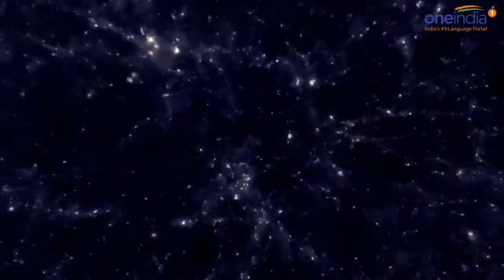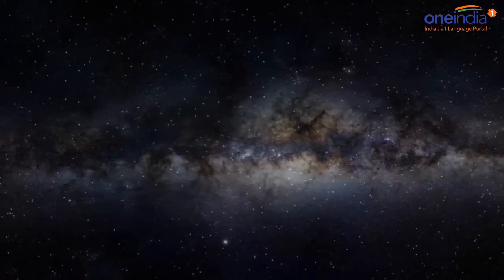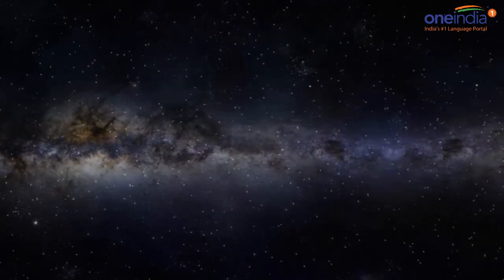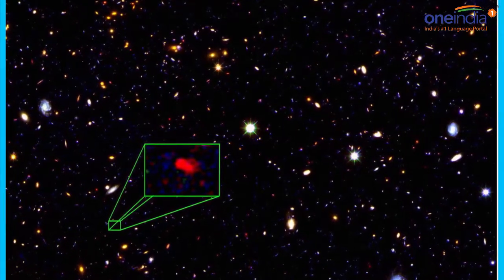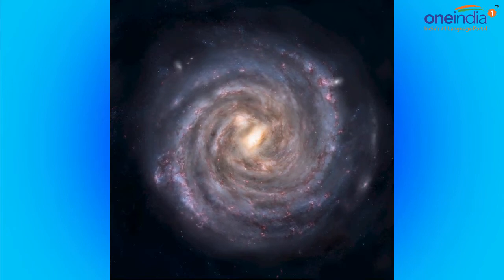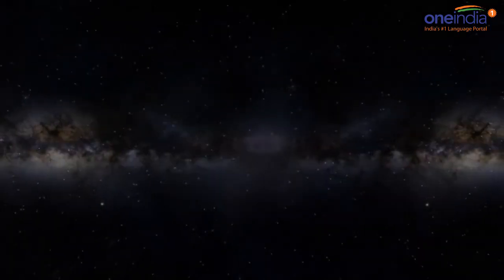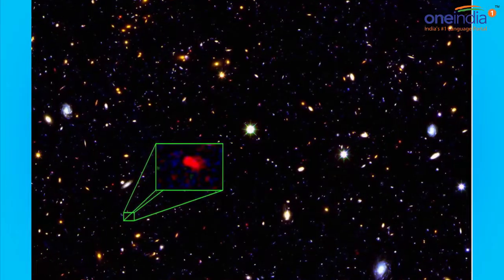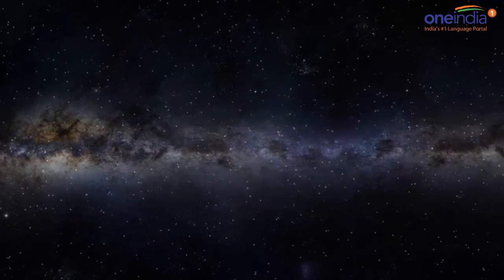Indian astronomers discover supercluster of galaxies, names it ' Saraswati' | Oneindia News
In a major leap in the field of astronomy, a team of Indian astronomers have discovered a large supercluster of galaxies and have named it Saraswati. This is one of the largest known structures in the neighbourhood of the universe, 4,000 million light-years away from Earth and roughly more than 10 billion years old.